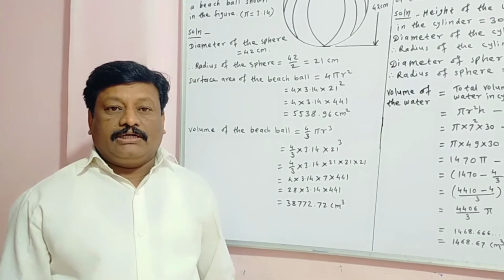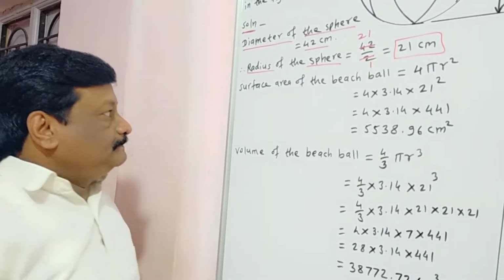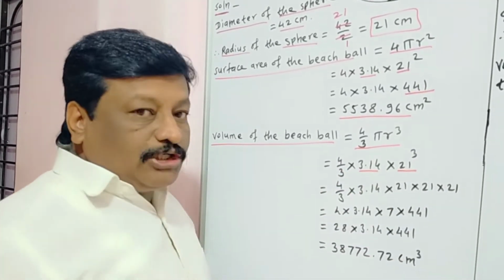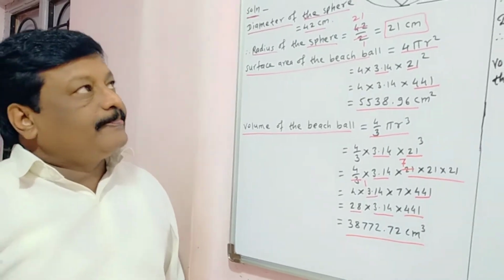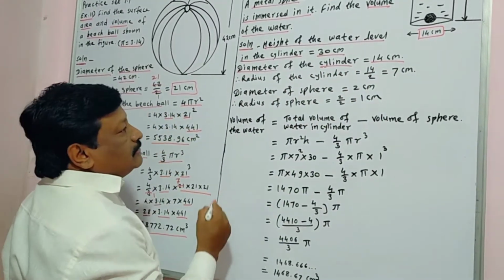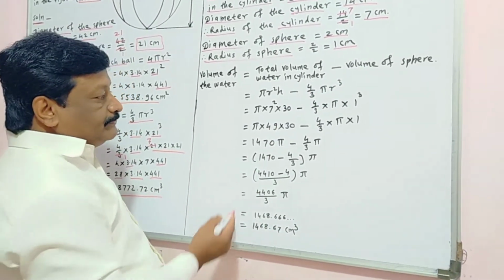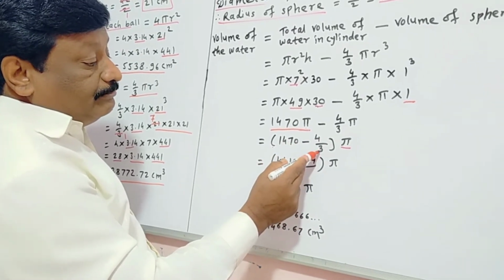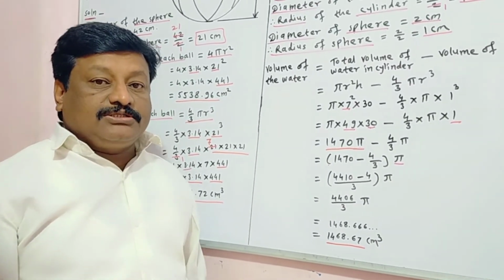Maths2 std10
L.no.7 Mensuration